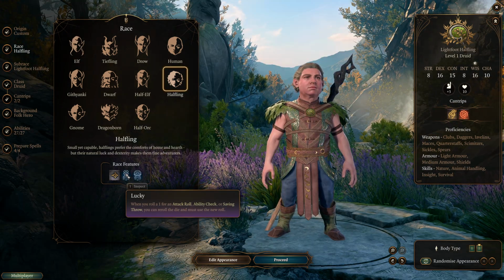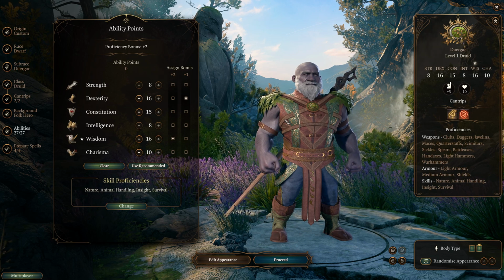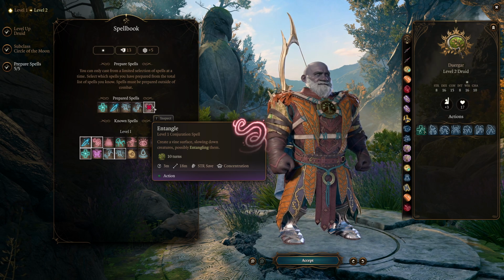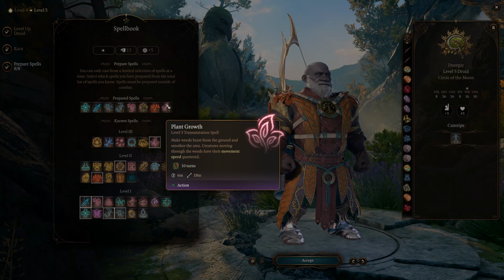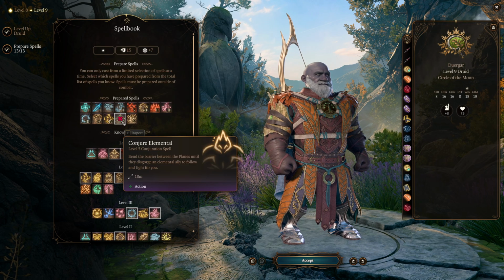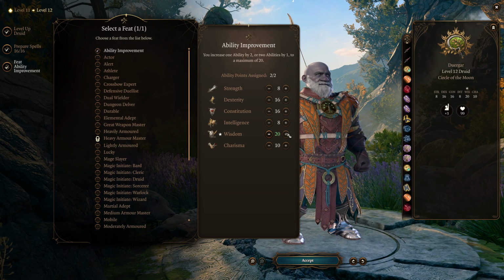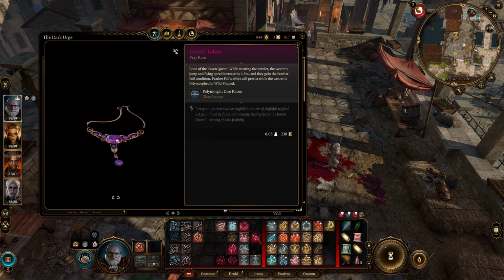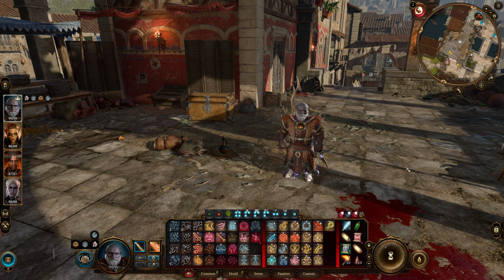Baldur's Gate 3 - Druid Build/Guide - Patch 7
Welcome to another one of my Baldur's Gate 3 videos!

This Moon Druid Build was tested on Tactician difficulty doing all possible Main Story & Side content in the most recent Patch 7.

Timestamps below to easily navigate different sections:

0:00 Intro/Overview
0:50 Character Creation
4:00 Levels 2-12
9:40 Gear
13:00 Outro